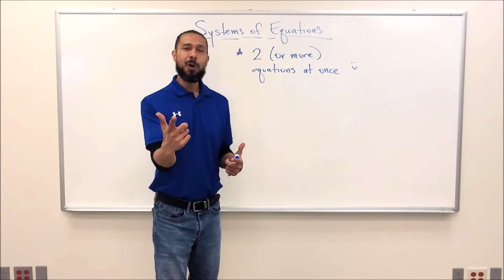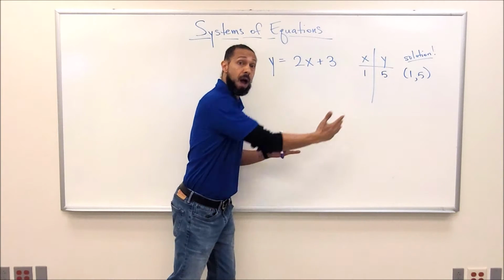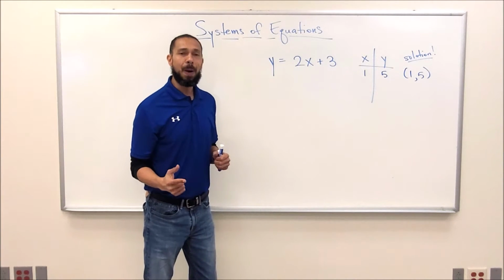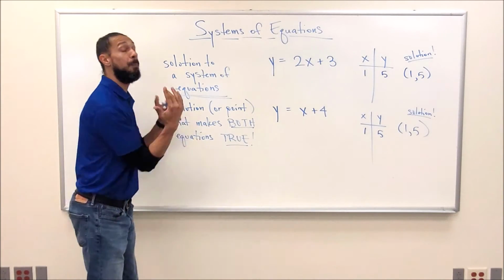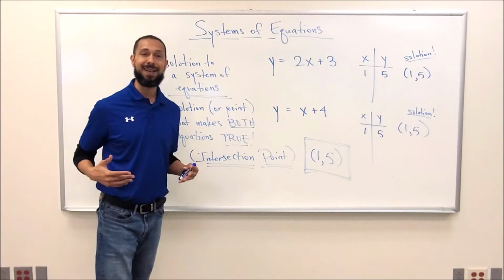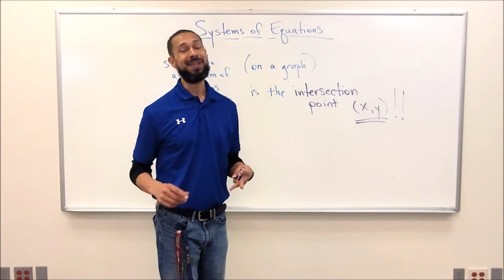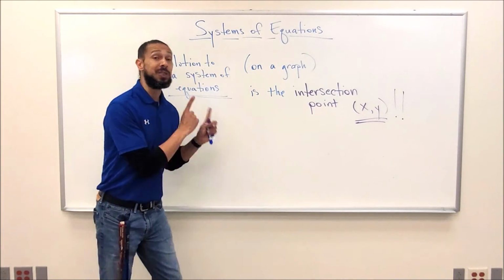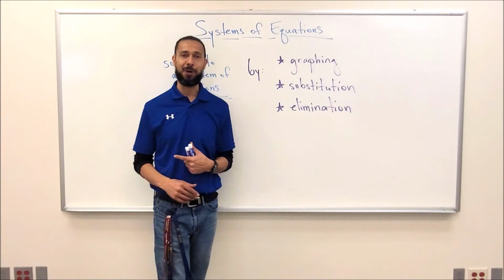5 Minute Math: Algebra - Systems of Equations - Intro and Solving Linear Systems by Graphing